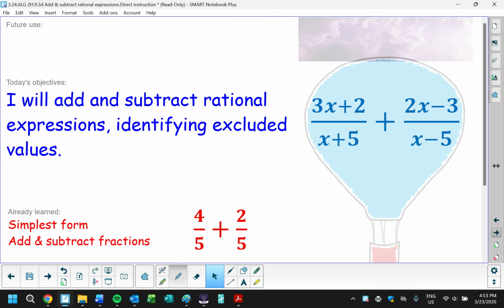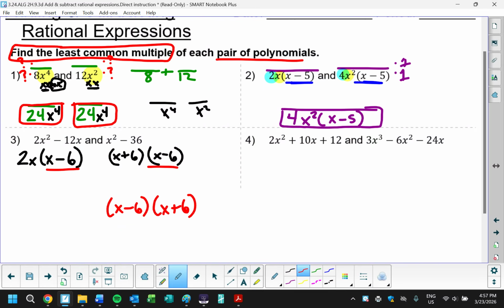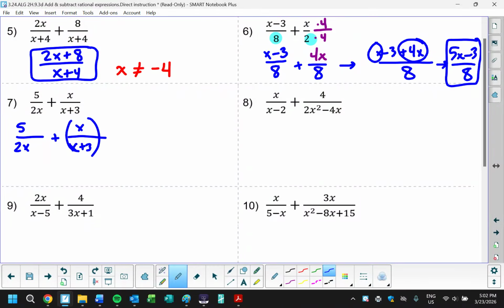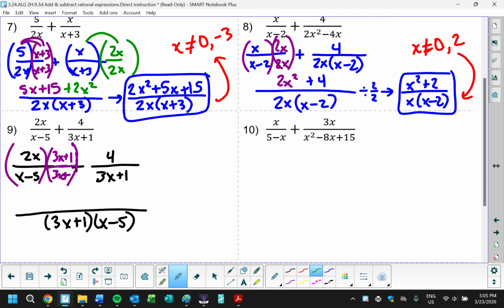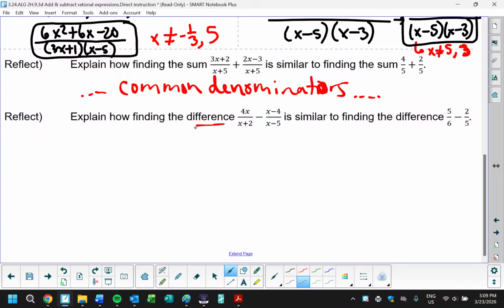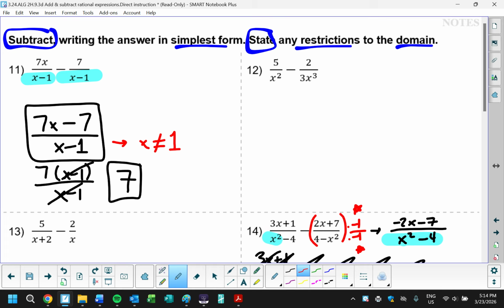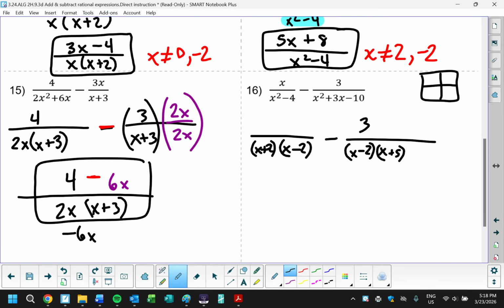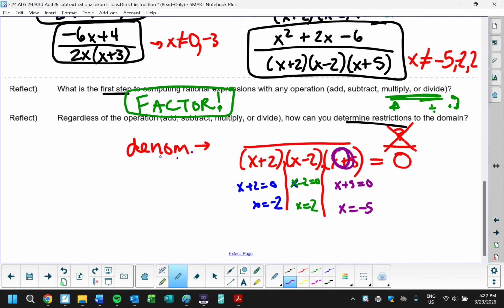A2H Lesson 9.3.d - Adding & subtracting rational expressions